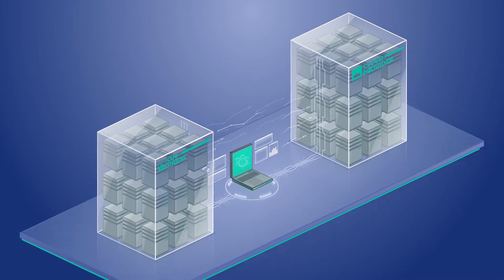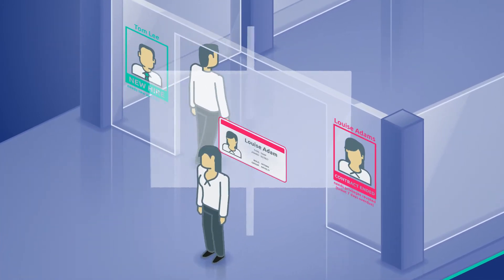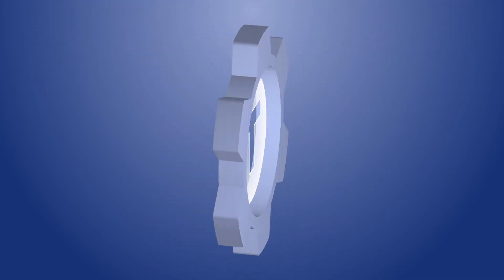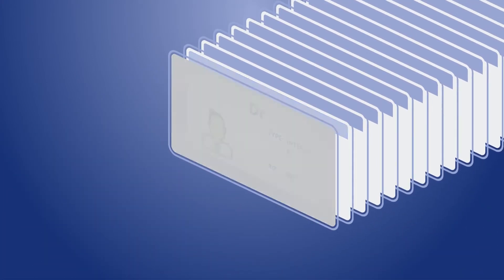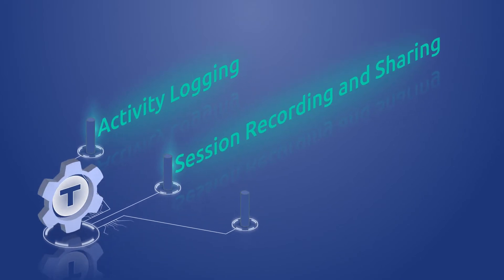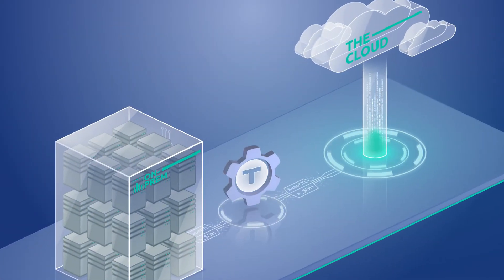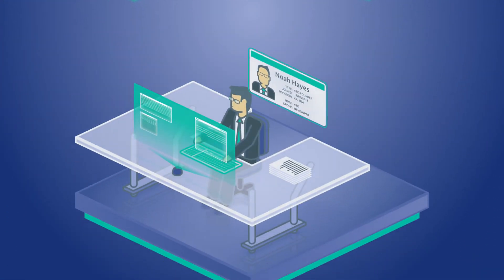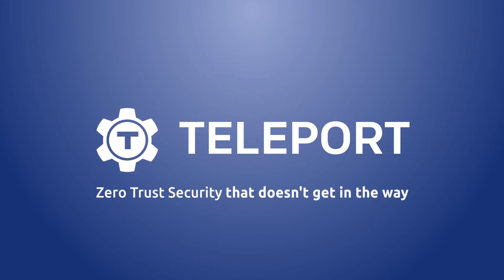Teleport for SSH & Kubectl Explanation | Privileged Access Management (PAM) | Jump Host | Bastion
Teleport is a gateway for managing access to clusters of Linux servers via SSH or the Kubernetes API. It is intended to be used instead of traditional OpenSSH for organizations that need to secure their infrastructure and comply with security best-practices and regulatory requirements. It helps in having complete visibility into activity happening across org infrastructure while reducing the operational overhead of privileged access management across both traditional and cloud-native infrastructure.

Teleport aims to be a cloud-native SSH solution, i.e. it makes it natural to think of environments, not servers.

Below is a list of the most popular Teleport features:

-Single SSH/Kubernetes access gateway for an entire organization.
-SSH certificate based authentication instead of static keys.
-Avoid key distribution and trust on first use issues by using auto-expiring keys signed by a -cluster certificate authority (CA).
-Enforce 2nd factor authentication.
-Connect to clusters located behind firewalls without direct Internet access via SSH bastions.
-Collaboratively troubleshoot issues through session sharing.
-Discover online servers and Docker containers within a cluster with dynamic node labels.
-The ability to manage trust between teams, organizations and data centers.
-SSH/Kubernetes access into behind-firewall environments without any open ports.
-Role-based access control (RBAC) for SSH.
-A single tool ("pane of glass") to manage RBAC for both SSH and Kubernetes.
-Audit log with session recording/replay.
-Kubernetes audit log, including the recording of interactive commands executed via kubectl.
-The same workflows and ease of use that devs get with familiar ssh / kubectl commands.
-Ability to run in "agentless" mode, i.e. most Teleport features are available on clusters with pre-existing SSH daemons, usually sshd.
-Teleport is available through the free, open source edition ("Teleport Community Edition") or a commercial edition ("Teleport Enterprise Edition").